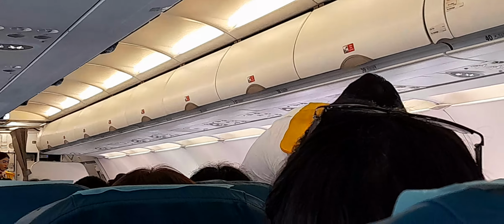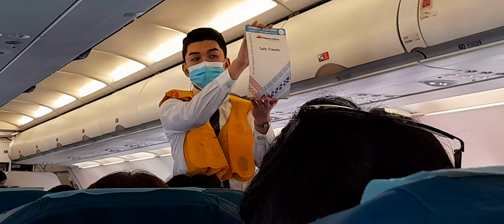Philippine Airlines/ Kalibo International Airport going to Manila, Thanks God for safe travel